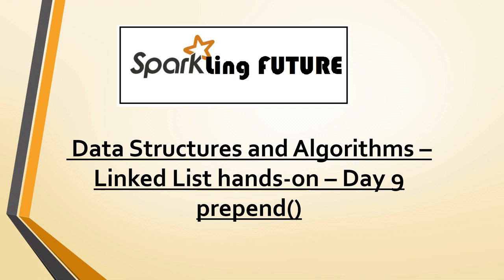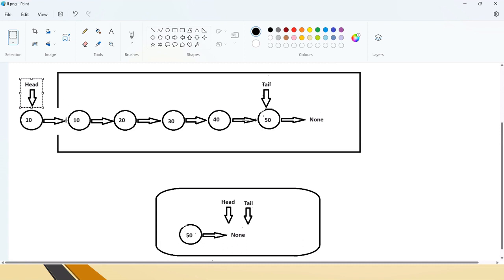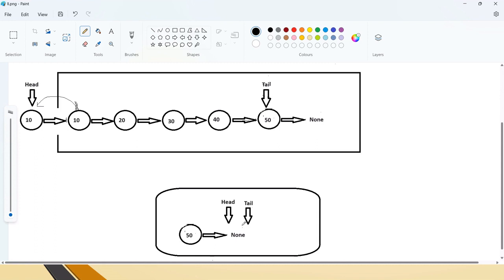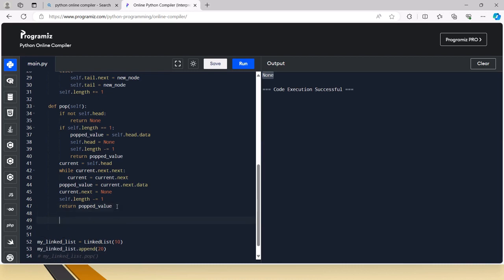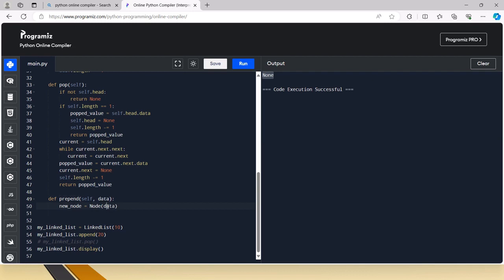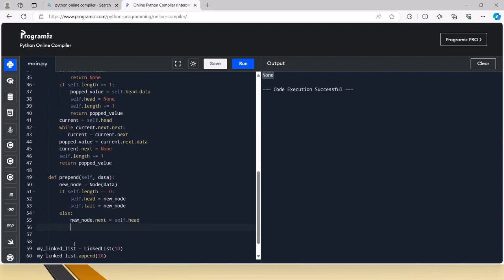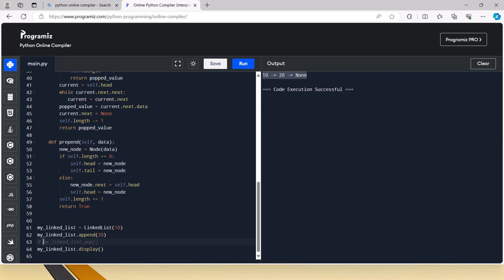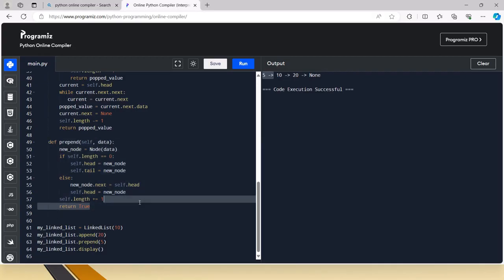Data Structures and Algorithms | Day 9 - Linked List | prepend() - Coding Interview Questions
Hi Friends,

In this video, I have explained Linked Lists class and implementation of prepend() method in Python.